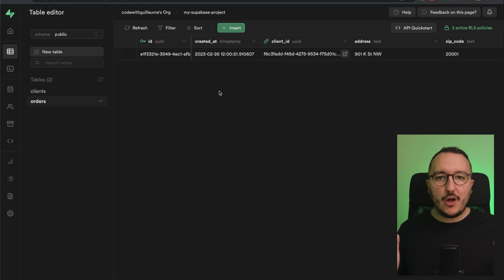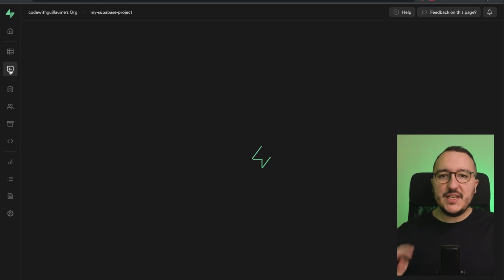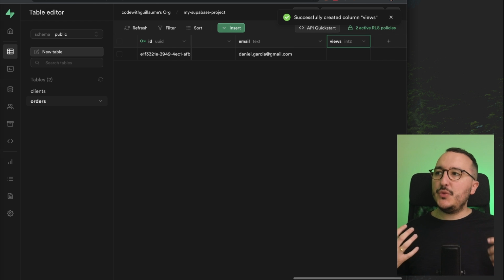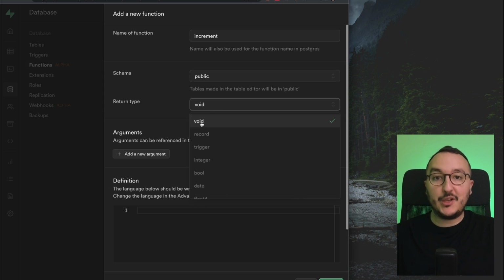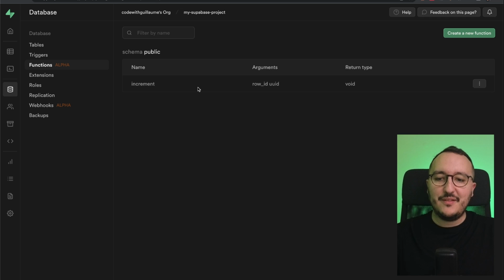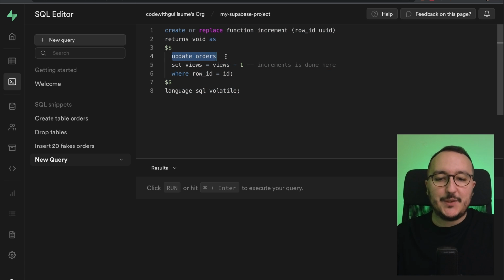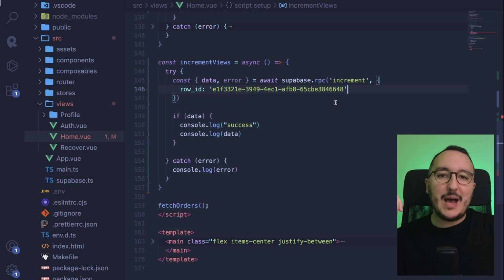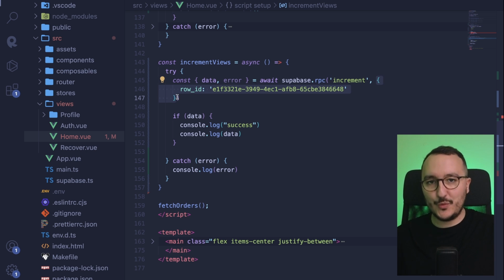Functions with @Supabase — Course part 12